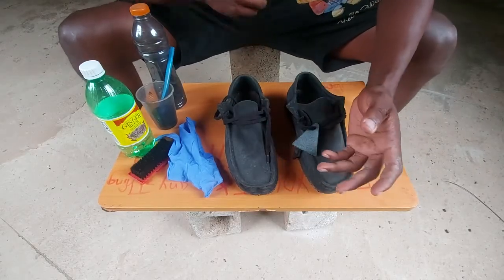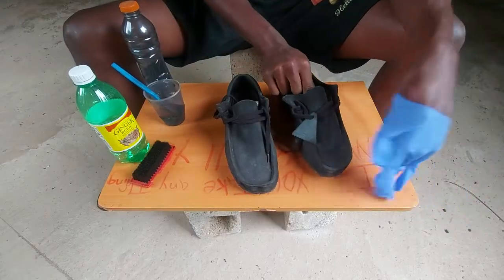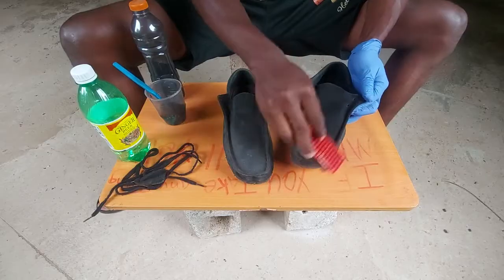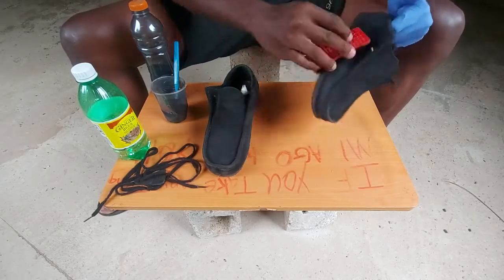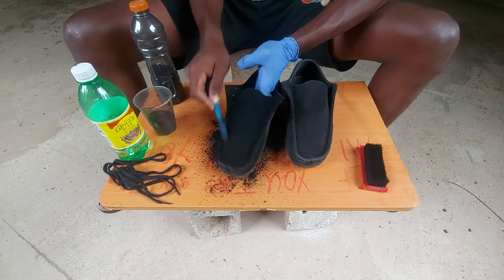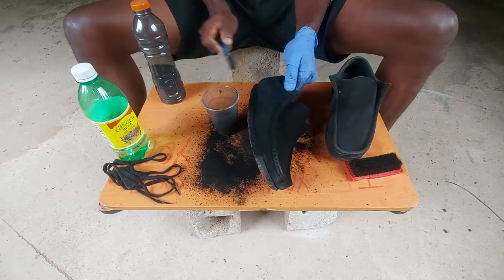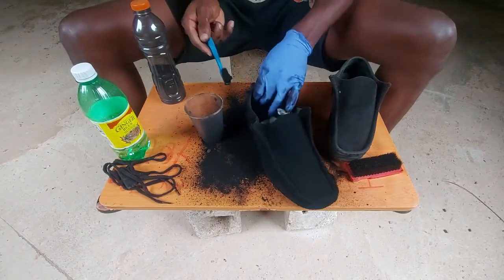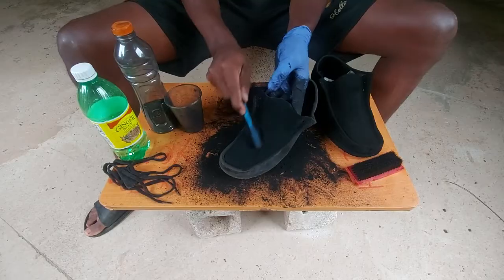Tire dust Second Power For Black Suede